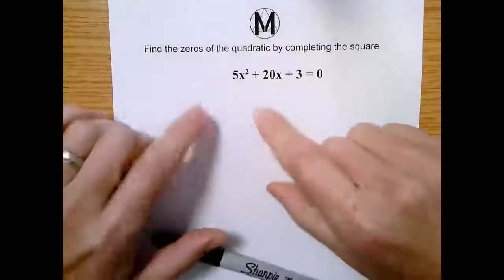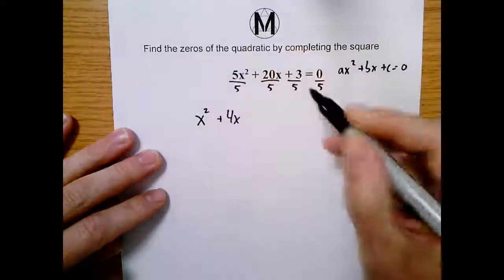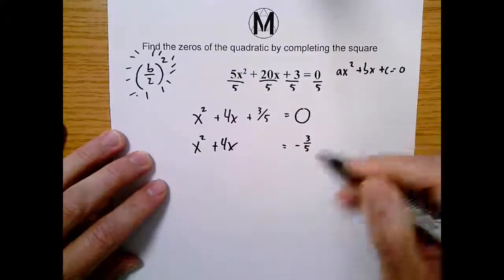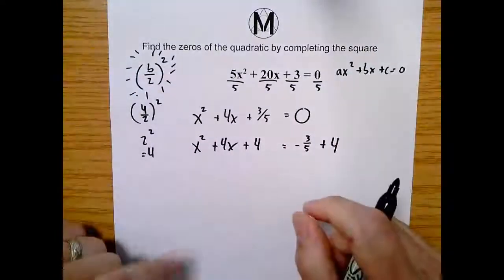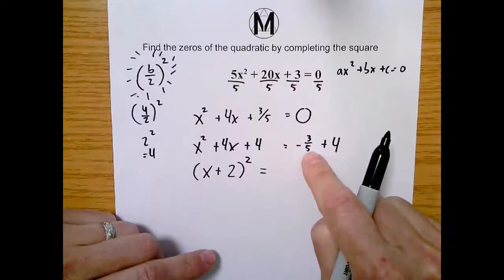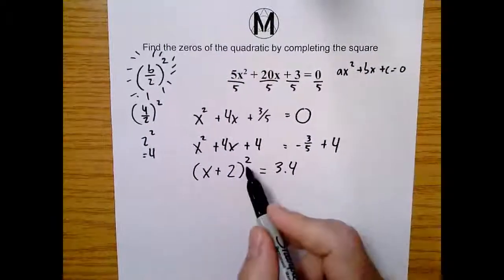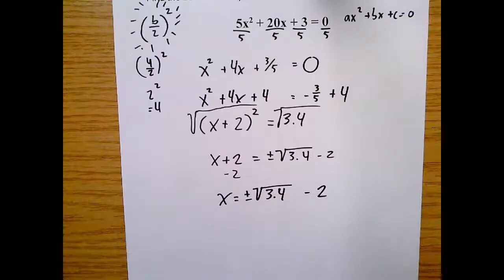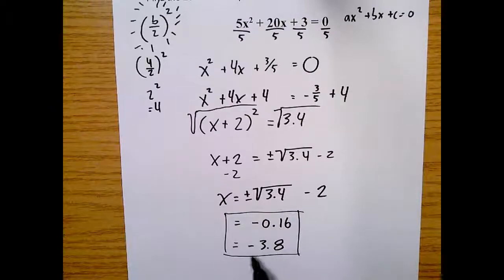Solving Quadratics by Completing the Square (Ex. 2)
In this video we will discuss how to solve by completing the square.  We will also talk about what these solutions mean and how they apply to quadratics and the parabolas they make.